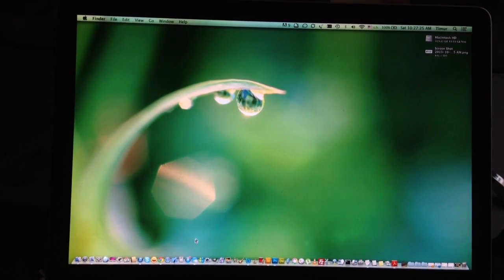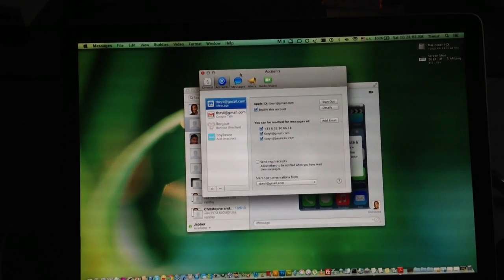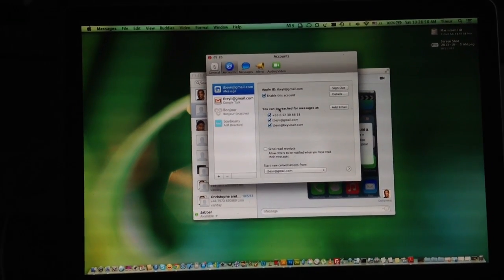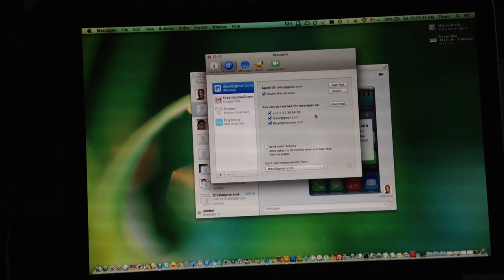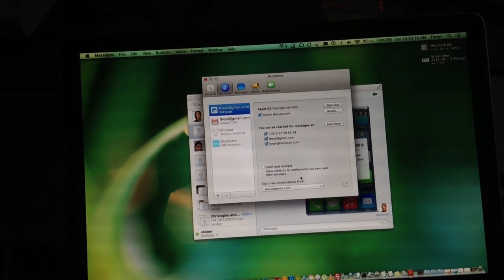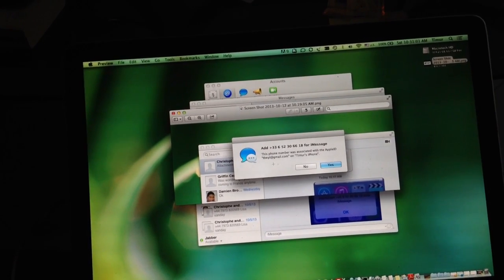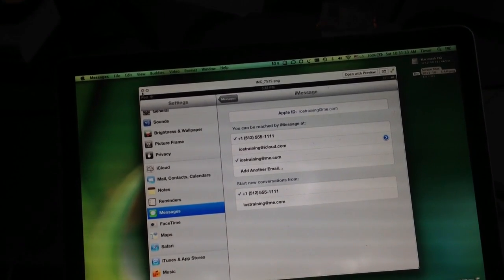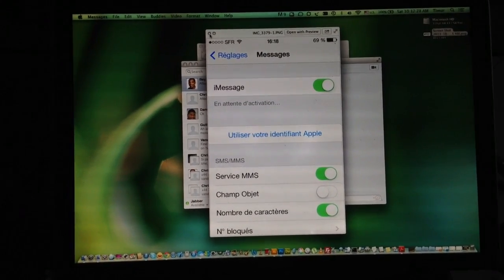How To Fix iMessage/SMS Problem with iOS8 Update iPhone/iPad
Many people have been having a problem with receiving iMessages since Apple did their recent iOS8 update. If you have been trying to iMessage or text/sms your friend's recently your iMessages may be switched to text messages instead. Or maybe you are not receiving iMessages via the messages application on your Macbook or mac computer but only receiving messages on your iPhone.

With the iOS8 update there has been a bug where the iMessage application has not been fully refreshed and updated on all apple devices using the apple ID. Apple devices using the iMessages/Messages application are set up to automatically sync between all apple devices using your apple ID. Keep in mind that iMessage is simply an application embedded into the apple iOS. iMessage needs internet in order to send/receive iMessages.
With the update you can now activate and de-activate the iMessage capability on your apple device (iPhone, iPad, etc). You can also select an option that will send a regular sms in the event you do not have a 3G to send an iMessage.

To fix this problem you simply need to go to your settings on your apple device and switch off and switch back on the iMessages/Messages application. If you are having a problem with receiving/sending synced iMessages with your apple computer, you will also need to switch off and then switch back on the messages capability on the computer via preferences by simply selecting and de-selecting the "Enable this account" option.